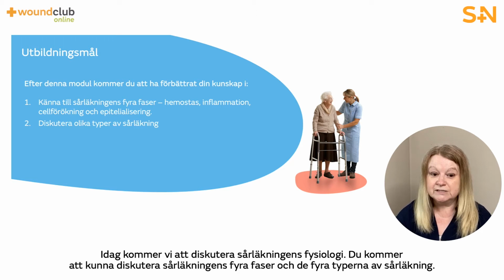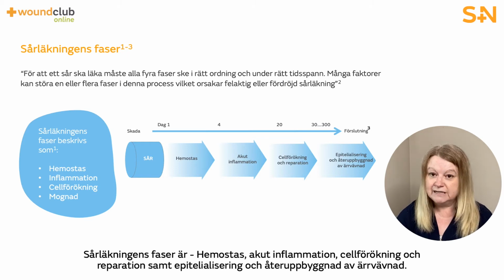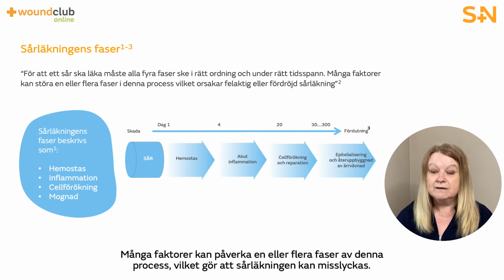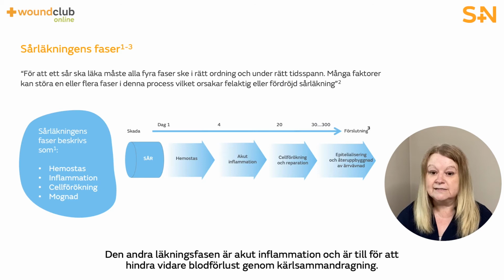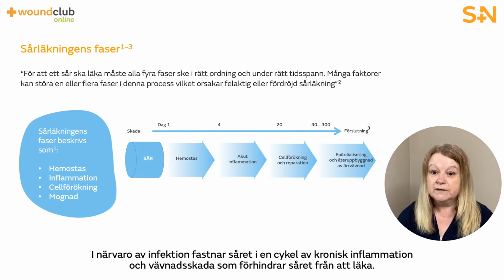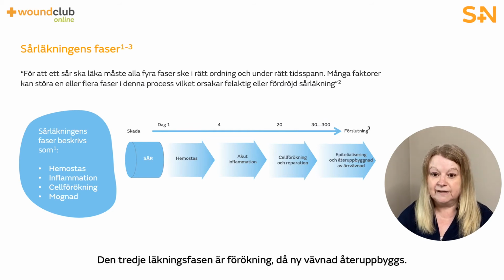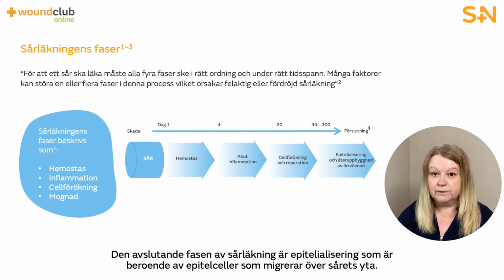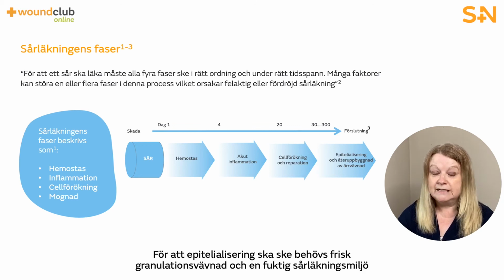Wound Club Online | Modul 2: De Fysiologiska Grunderna för Sårläkning (5 minuter)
Välkommen till denna Smith+Nephew-utbildningsmodul om De Fysiologiska Grunderna för Sårläkning

Detta ingår i en serie moduler som du kan ta för att utveckla din kunskap och förståelse för sårvård.

I slutet av denna modul kommer du att kunna:
   - Namnge de fyra faserna av sårläkning
   - Diskutera de olika typerna av sårläkning

Den här videon är avsedd för vårdpersonal. Det erbjuds endast för informations- och utbildningsändamål och är inte avsett som medicinsk rådgivning. Betraktarens diskretion rekommenderas.